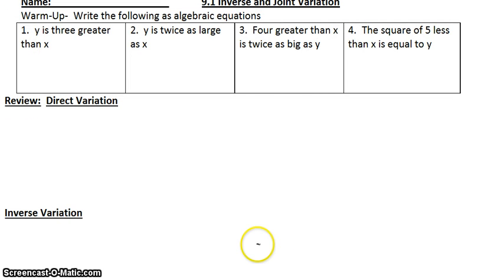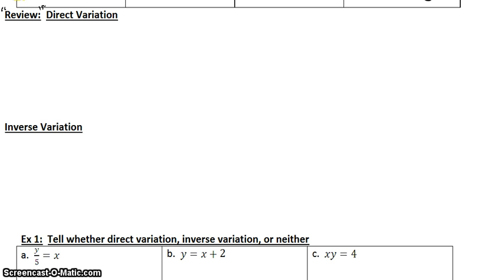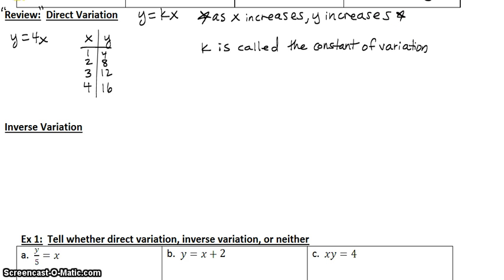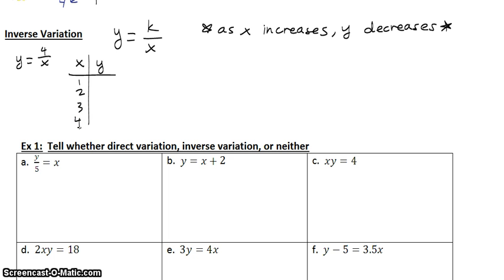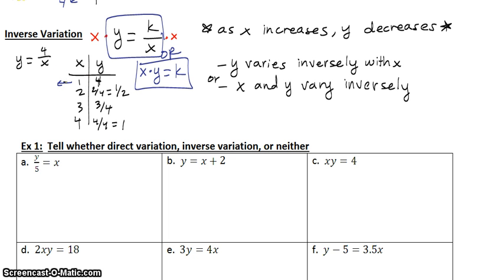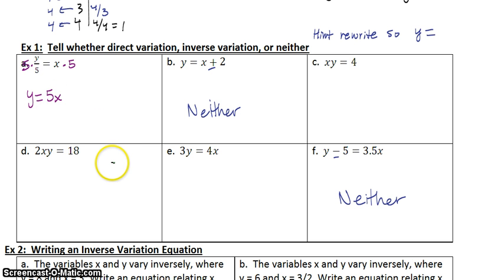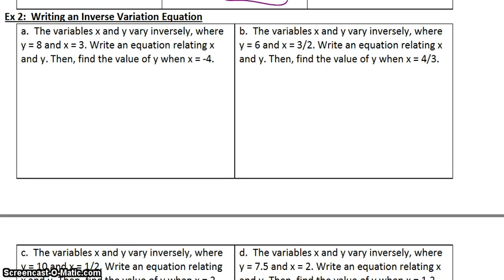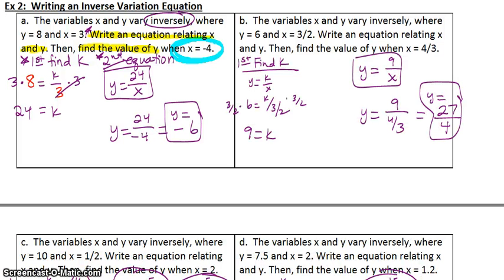9.1 Part 1 (Inverse and Joint Variation)